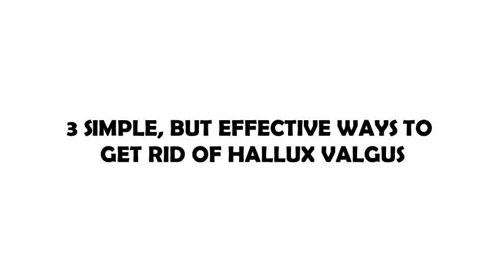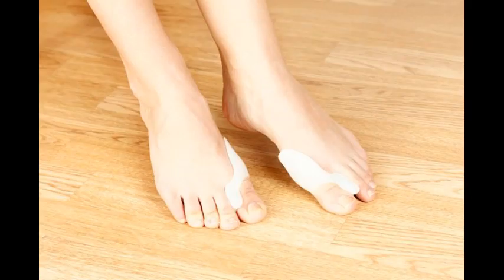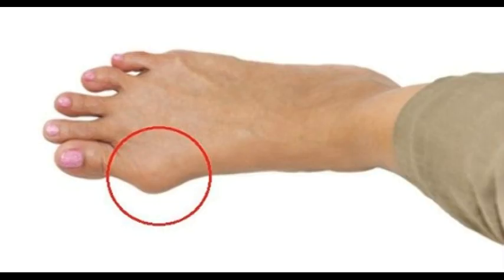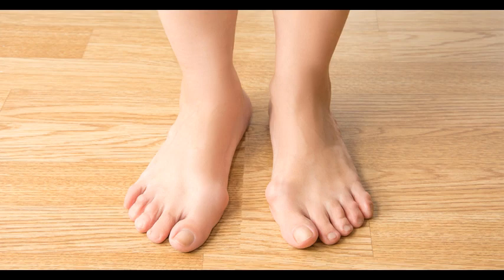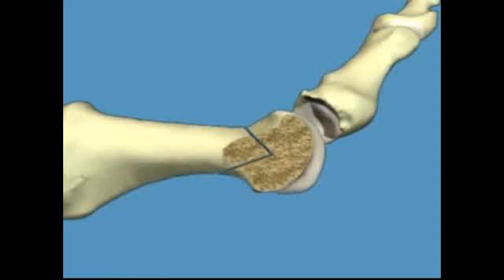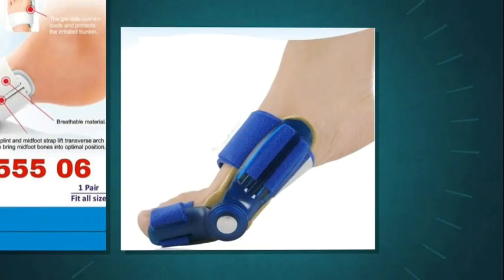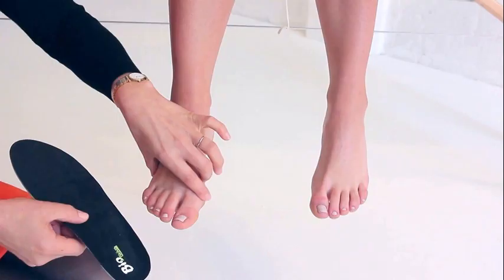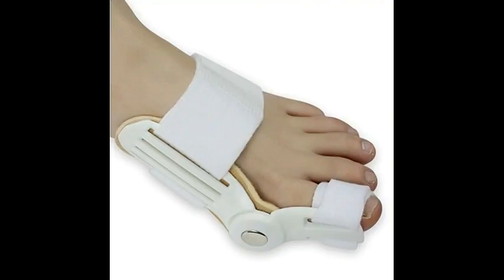3 SIMPLE, BUT EFFECTIVE WAYS TO GET RID OF HALLUX VALGUS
A bunion (Hallux Valgus) is a bony bump that forms on the joint at the base of your big toe. A bunion forms when your big toe pushes against your next toe, forcing the joint of your big toe to get bigger and stick out. The skin over the bunion might be red and sore.